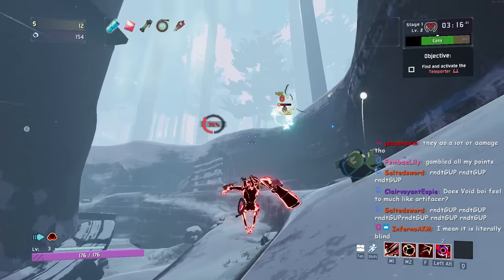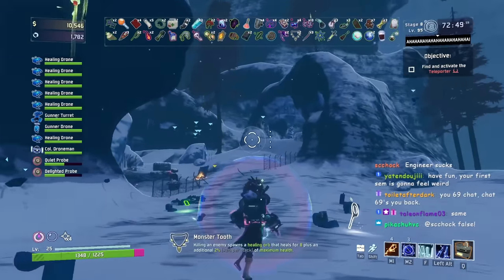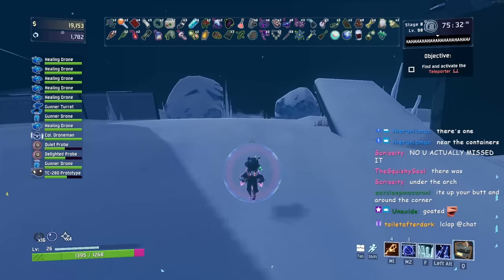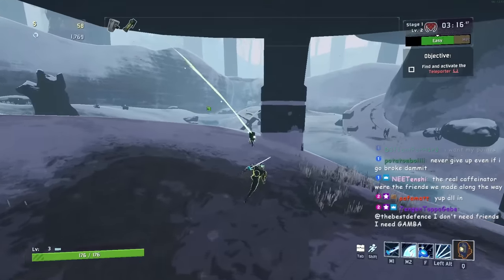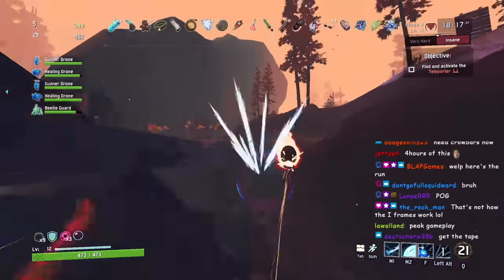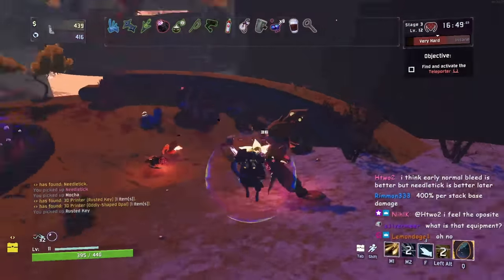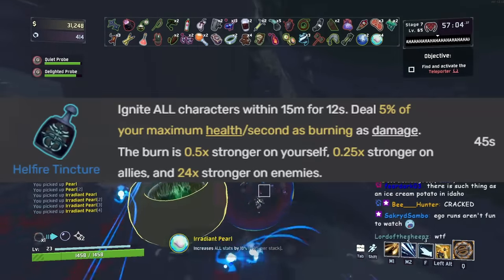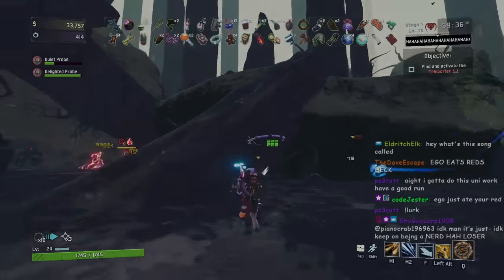Ranking every lunar item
MY risk of rain 2 survivors of the void DLC lunar item tier list extravaganza. What a mouthful. YOu know what else ur mouth is going to be full of? Lunar items, we got plenty of lunar items in this video. In fact, some people might say I RANKED all the lunar items in risk of rain 2. That's crazy.

The official lunar item tier list for survivors of the void

survivors of the void dlc pog